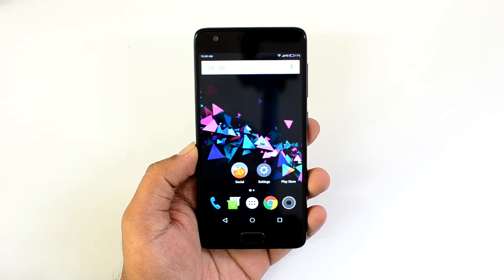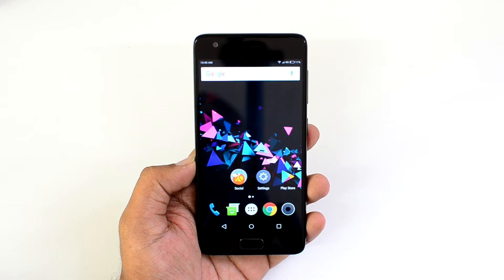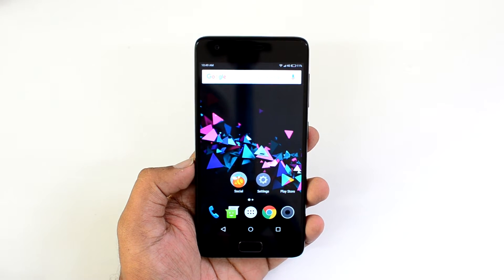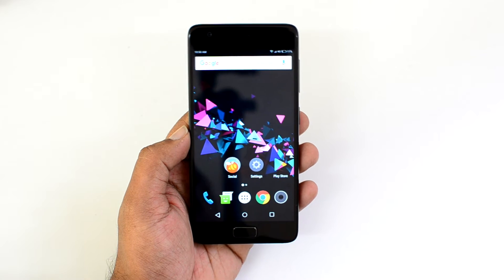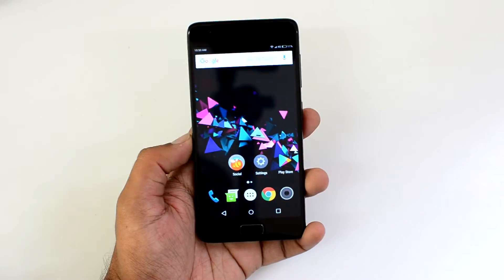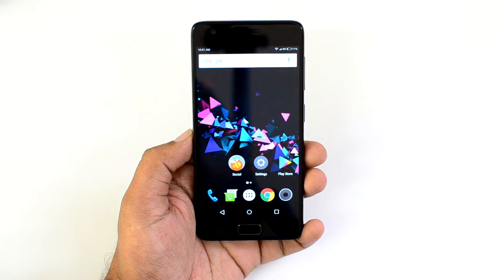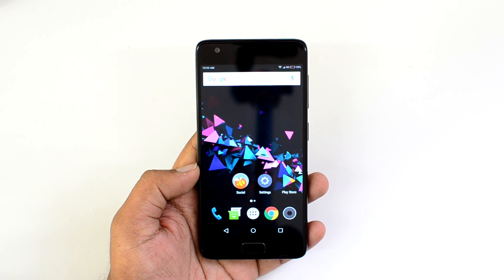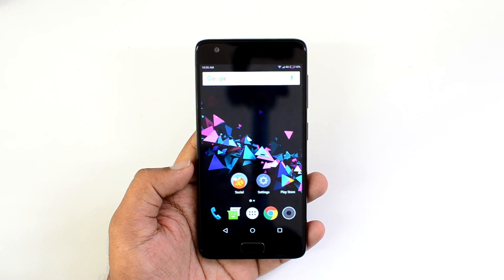10 Reasons to Buy Lenovo Z2 Plus | Techniqued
Lenovo Z2 Plus is the flagship device from Lenovo and is priced Rs 17,999 for 3GB RAM and 32GB storage and Rs 19,999 for 4GB RAM and 64GB storage. Here are the 10 best reasons to buy Lenovo Z2 Plus.